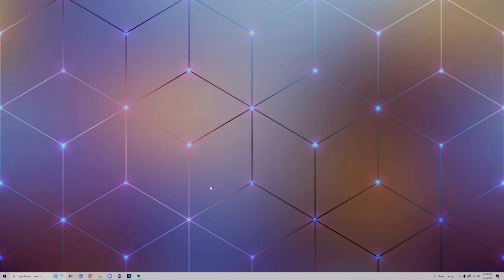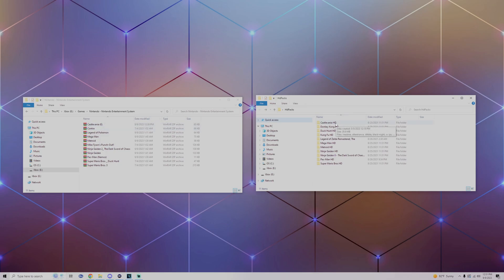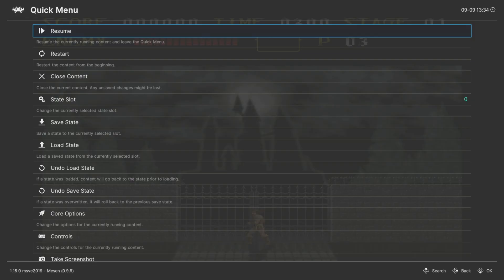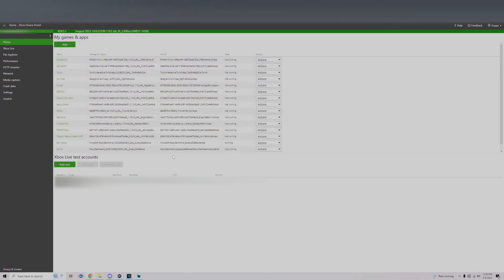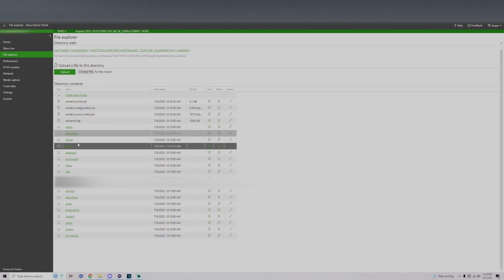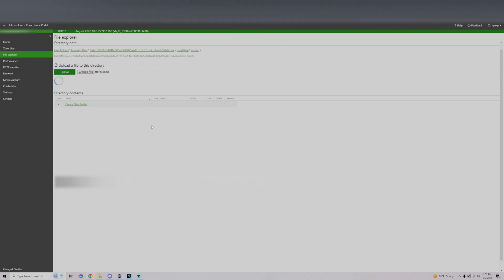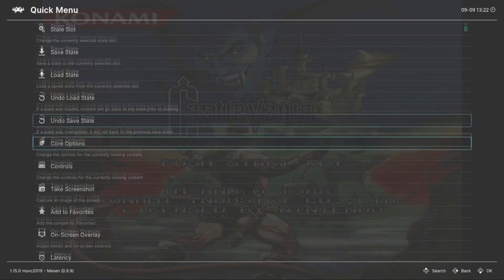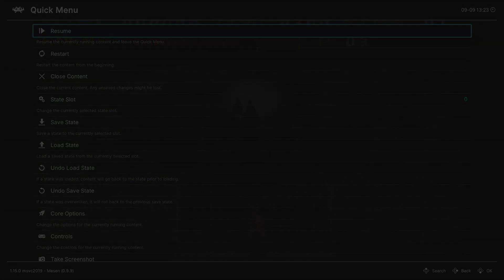How to Use NES Texture Packs With RetroArch On Xbox Dev Mode !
IF this video helped you out make sure to give it a like and if you are new to the channel and enjoy content like this dont forget to hit that subscribe for more content !